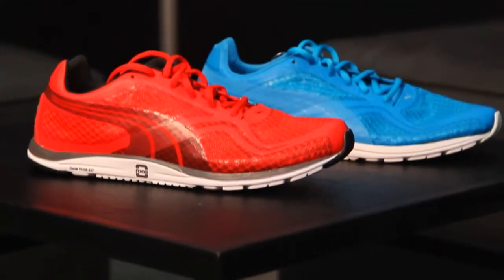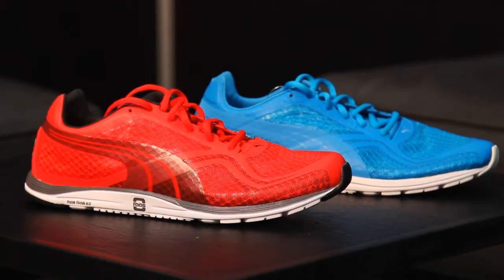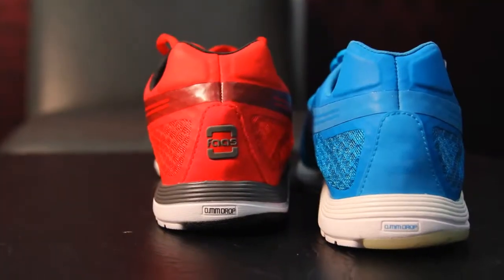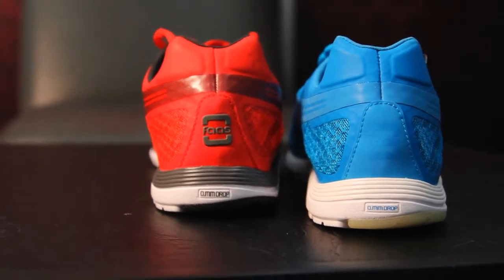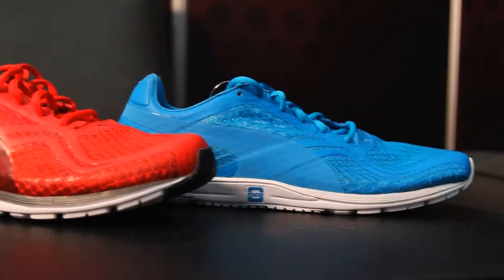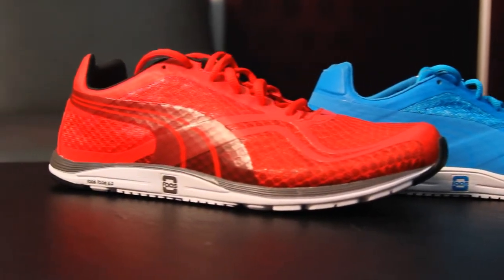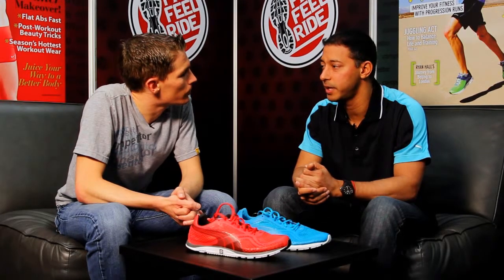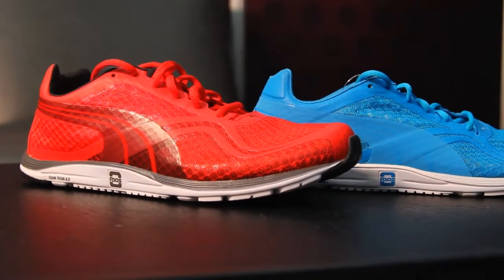Shoe Talk - Puma Faas 100r